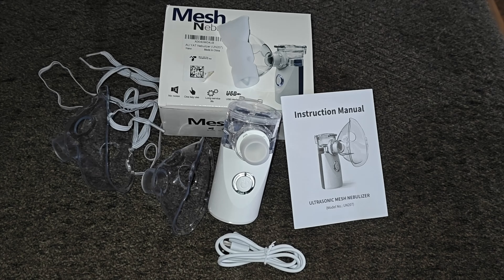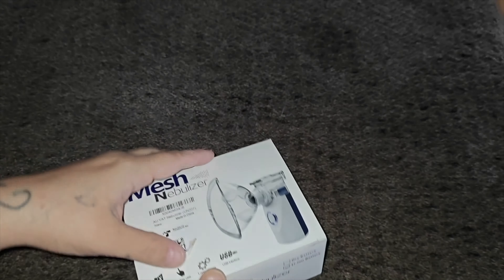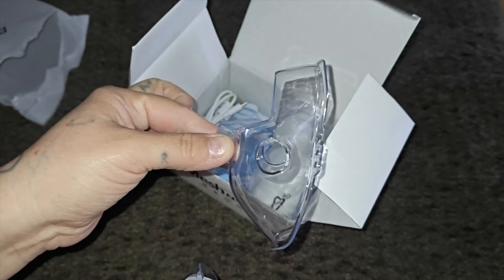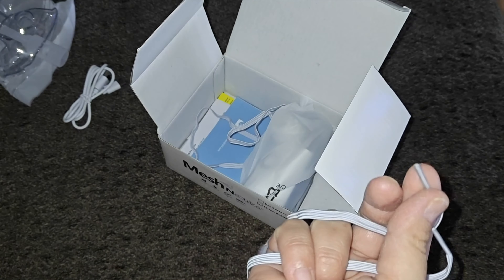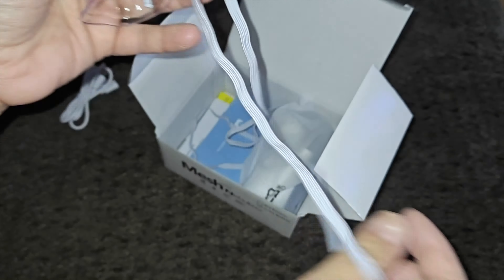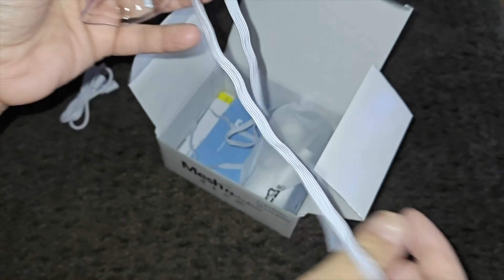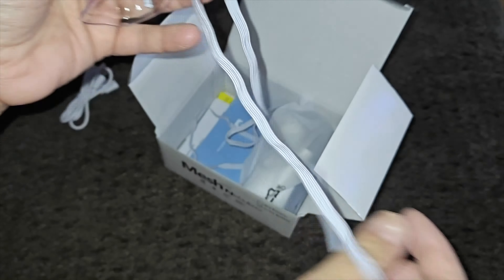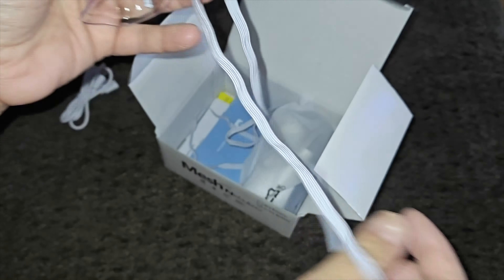Ultra-portable Mesh Nebulizer: Your Compact Solution For On-the-go Respiratory Relief!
This compact and lightweight inhaler (4 x 6 x 11 cm, 100g) is perfect for on-the-go use, easily fitting into your pocket for travel convenience. The nebulizer comes with three accessories - an adult cover, a child cover, and a mouthpiece - making it suitable for all ages and ensuring a comfortable experience for everyone.

This mesh nebulizer has 2 modes to perfection. Strong mode: nebulizing 0.25 ml/min, suitable for adults. Mild mode: nebulizing 0.15 ml/min, suitable for children and better absorption. also, the atomization speed can be adjusted, by pressing the button first time to strong mode, second time to medium mode, and third time to weak mode.

The asthma nebulizer machine atomizes the water-soluble drugs into tiny misty particles of 1-5um and controls the pressure to atomize the liquid into small molecular aerosols. The drug is effectively absorbed by the body without being destroyed. Please make sure the nebulizer is fully charged, the light should be blue. Add some liquid and have a try. If there is no liquid or water, it turns on a protective device.